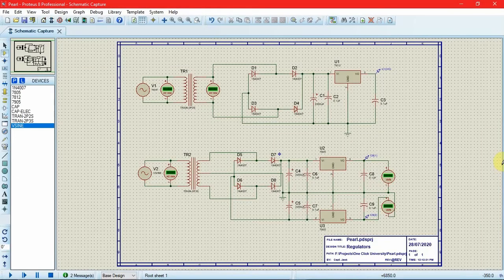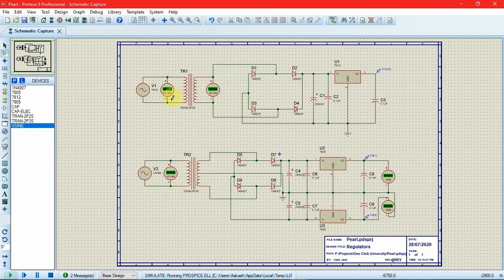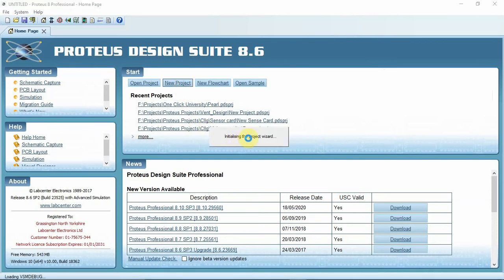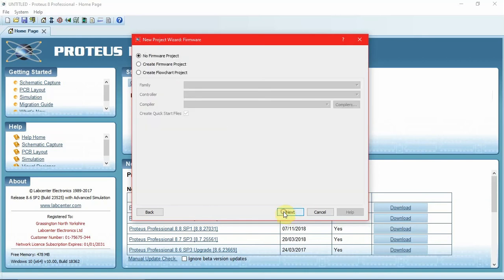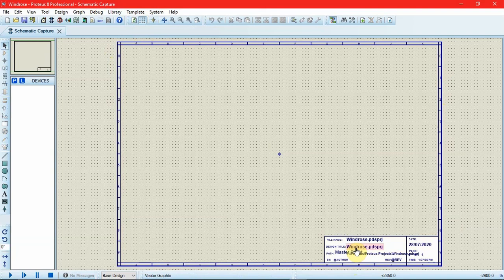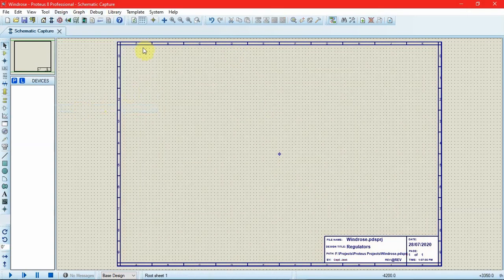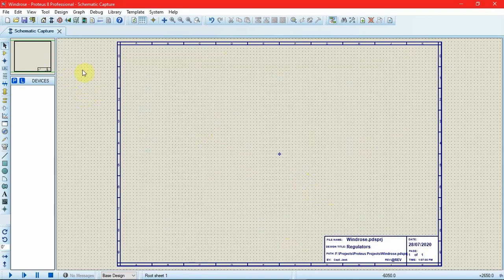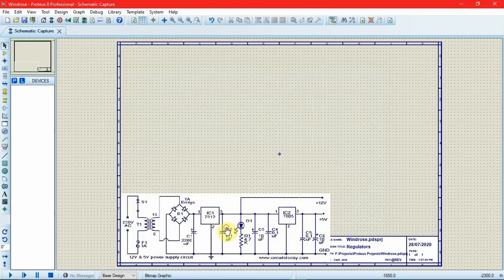H 1.4 | 12V & 5V Regulator in Proteus | Regulator Simulation in Proteus | Proteus for Beginners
This is the first hands on project for our viewers to understand the various aspects of PCB designing. The video shows that how the most important circuit i.e. the regulator circuits that are widely used in all the appliances are made. Keep watching the series as we teach how the final output can be obtained.

Our updates are even available on Twitter